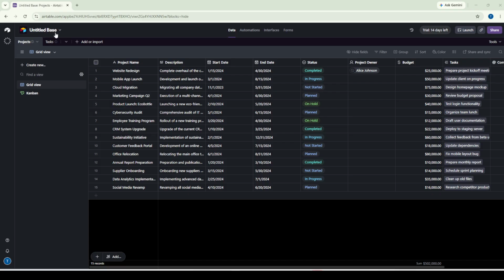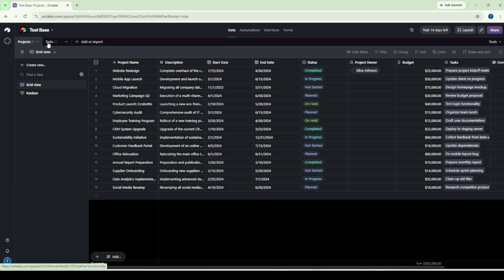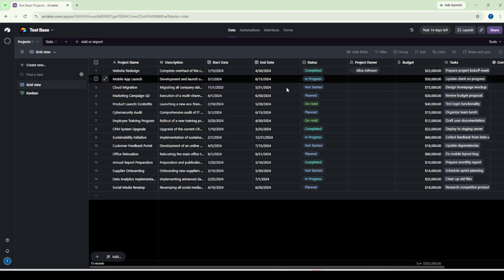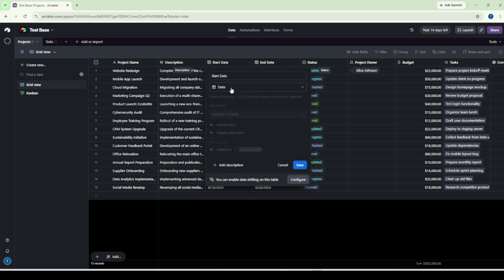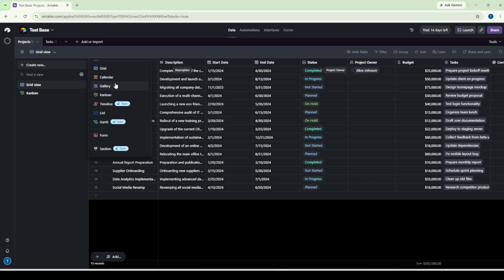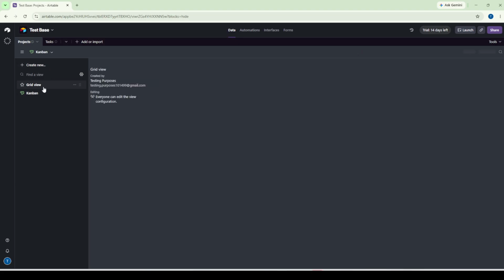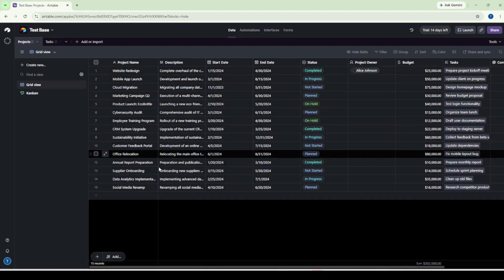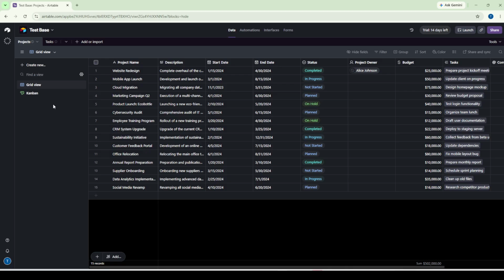Airtable Setup for Beginners [Quick Start]